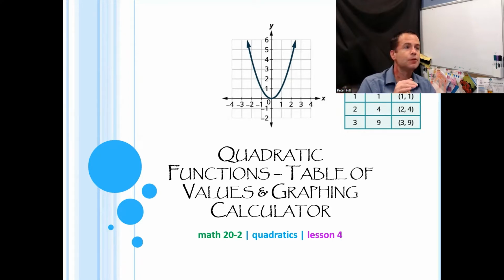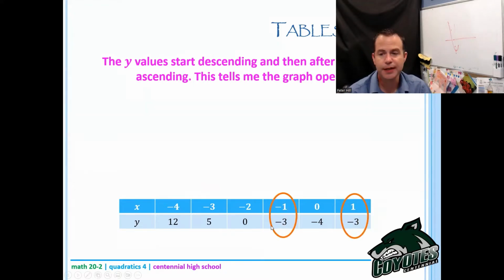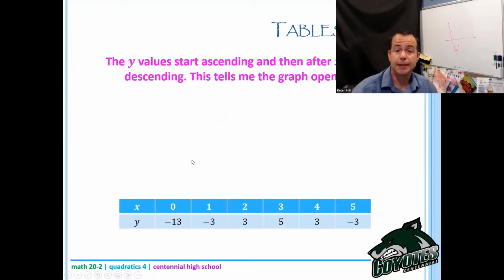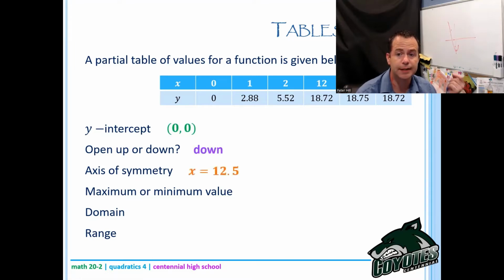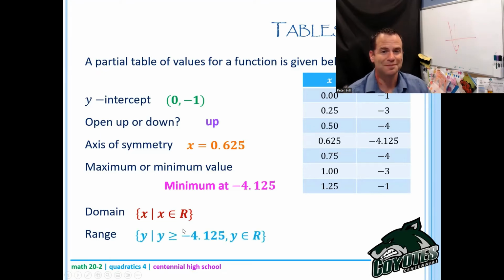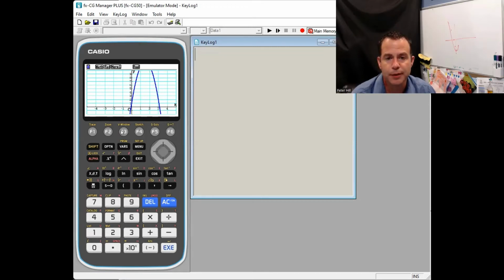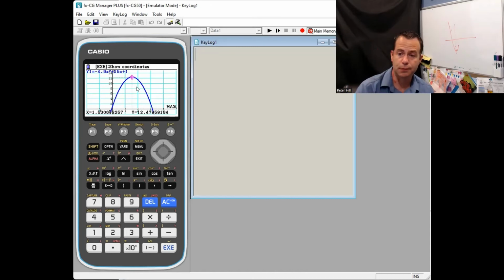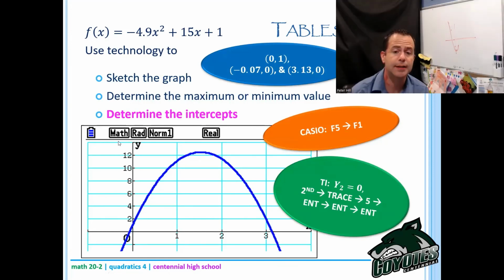Math 20-2 - Lesson 1.4 - quadratic functions graphs and tables